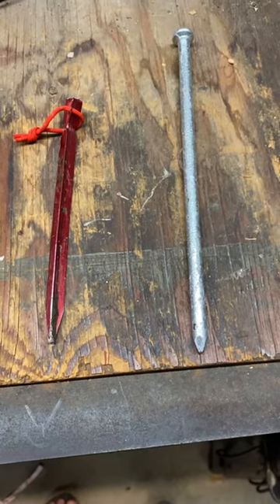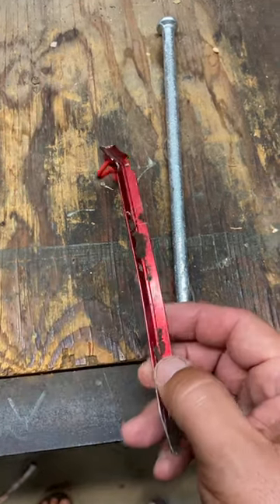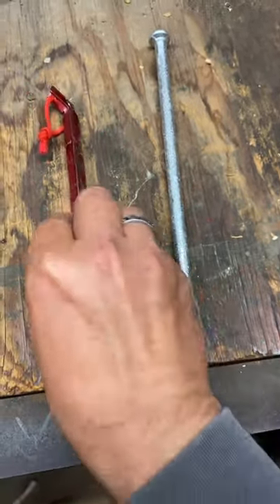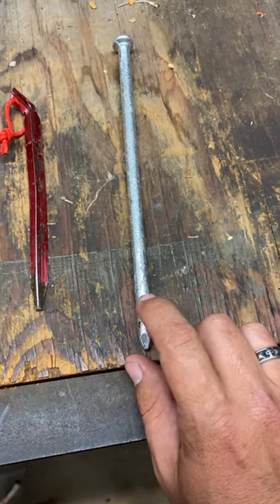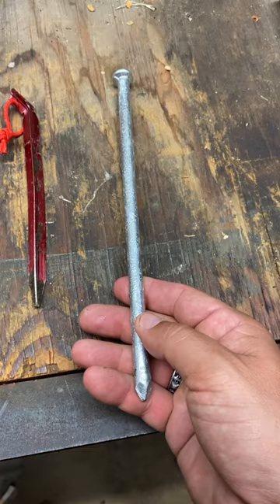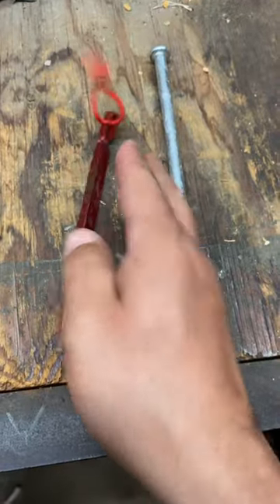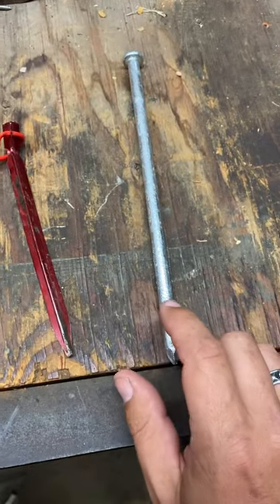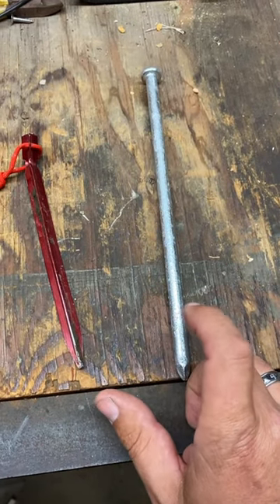My new tent stakes. Good or bad